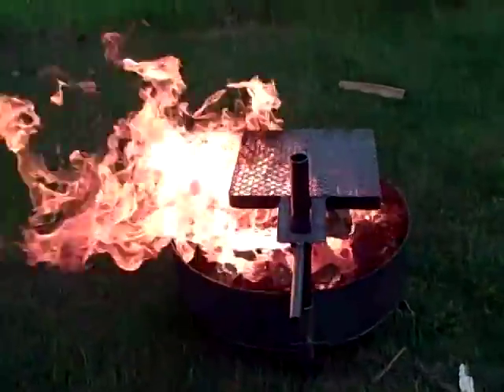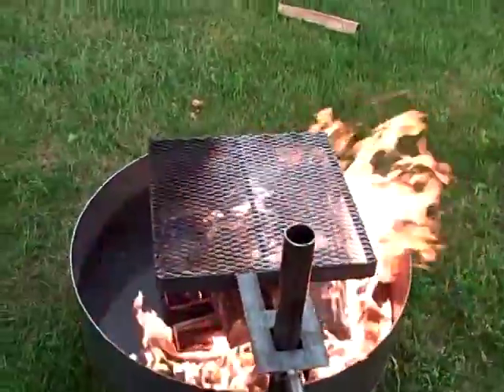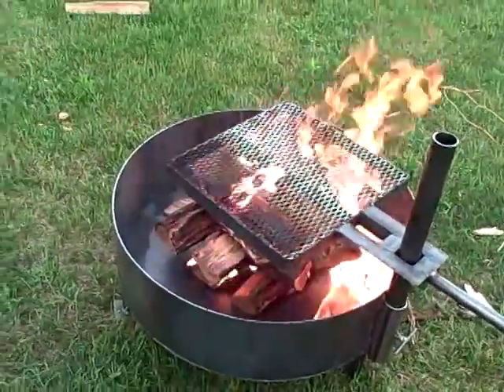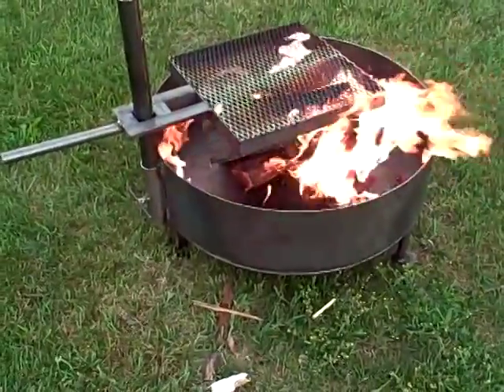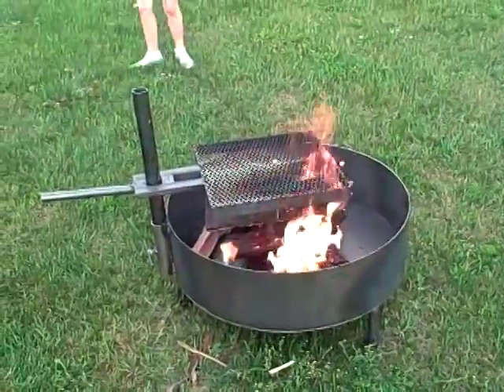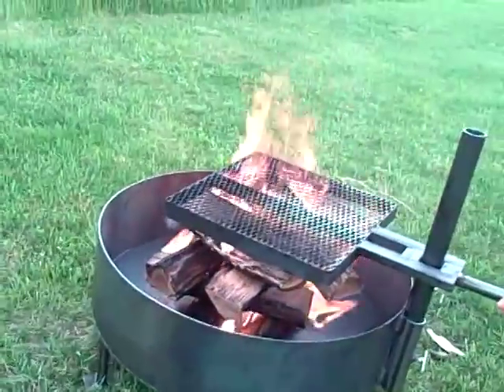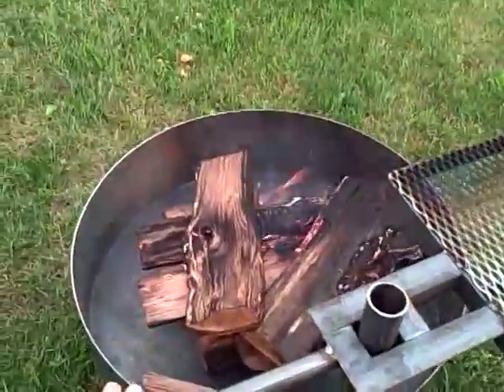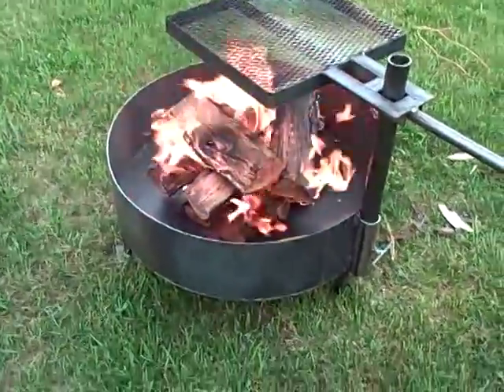WE BUILD THICK STEEL FIRE PITS -HigleyMetals.com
This portable campfire pit sits on 4 legs that are removable.